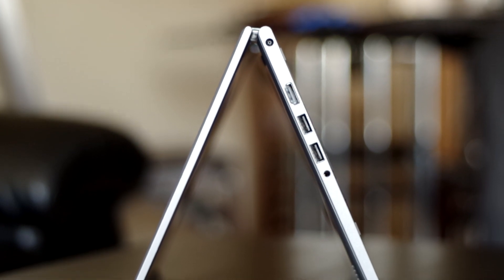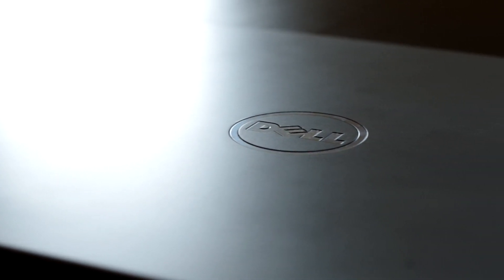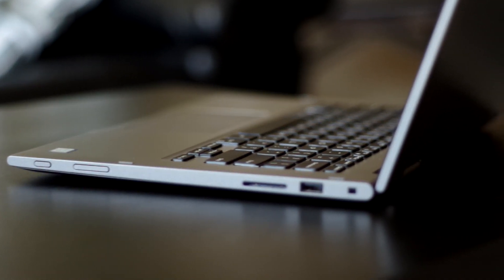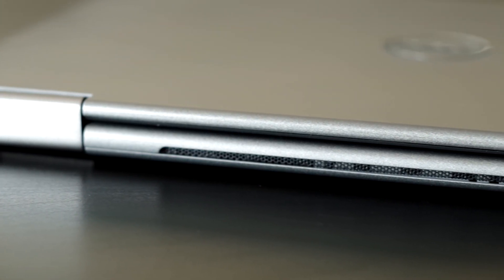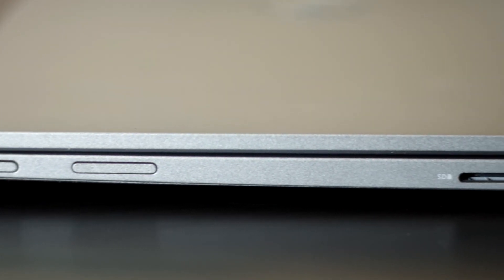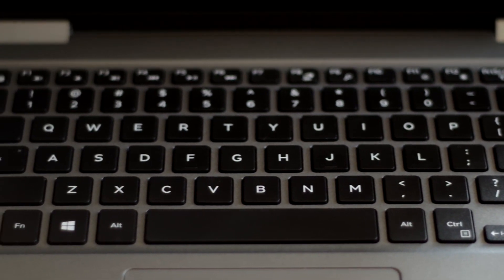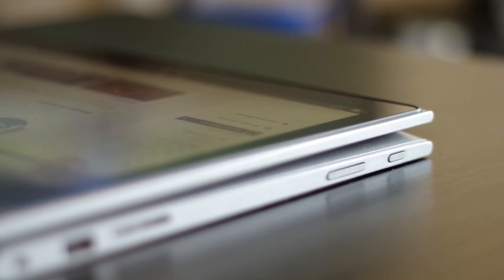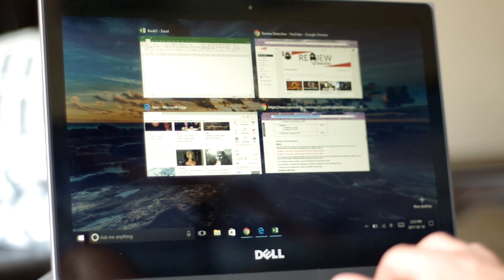The Perfect Laptop for Students!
The Dell Inspiron 13 5000 - a great little package for students and casual users.

USA:
Dell Inspiron 13
Slim 2TB external drive
Bluetooth wireless mouse
Sony a7sii
Yeti microphone
Sony a6000
Micro SD card
Sony 50mm f1.8
Sony 16-50mm f3.5
Fluid head tripod

Canada:
Dell Inspiron 13
Bluetooth wireless mouse
Sony a7sii
Yeti microphone
Sony a6000
Micro SD card
Sony 50mm f1.8
Sony 16-50mm f3.5
Fluid head tripod